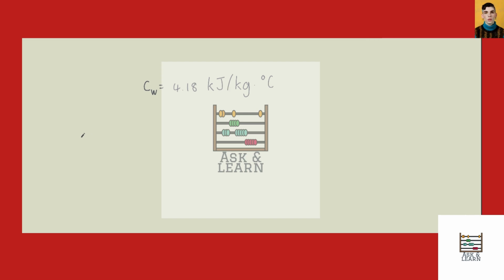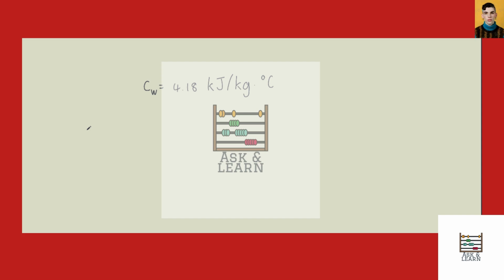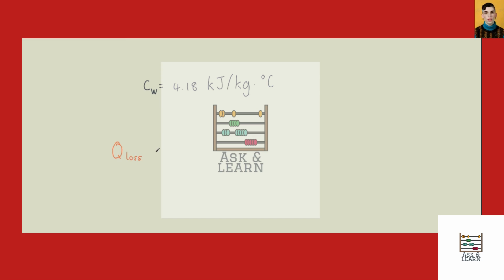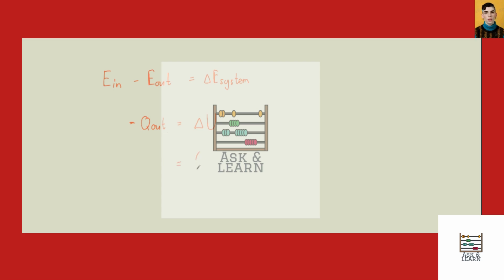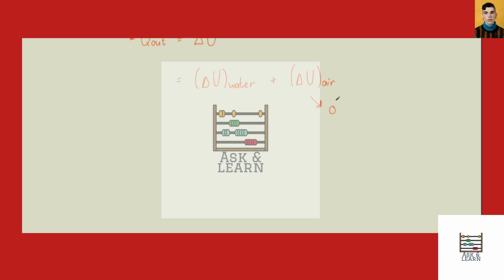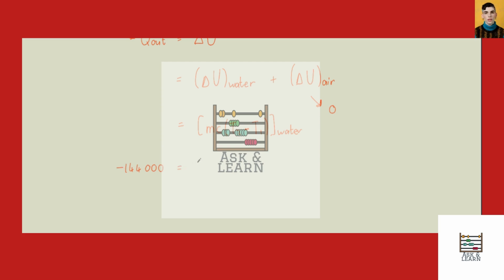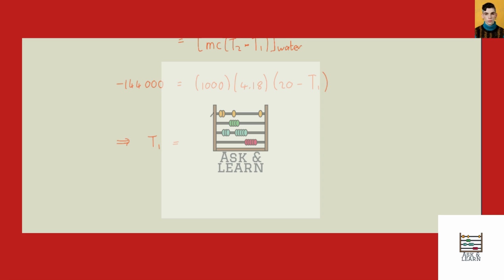A room is to be heated by one ton of liquid water contained in a tank that is placed in the room.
A room is to be heated by one ton of liquid water contained in a tank that is placed in the room. The room is losing heat to the outside at an average rate of . The room is initially at and 100 and is maintained at an average temperature of at all times. If the hot water is to meet the heating requirements of this room for a 24 -h period, determine the minimum temperature of the water when it is first brought into the room. Assume constant specific heats for both air and water at room temperature.